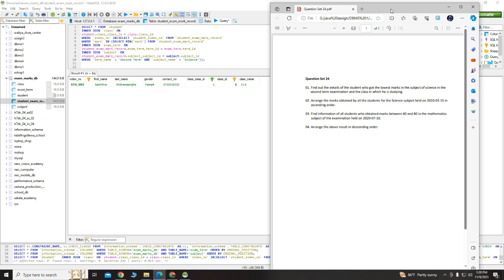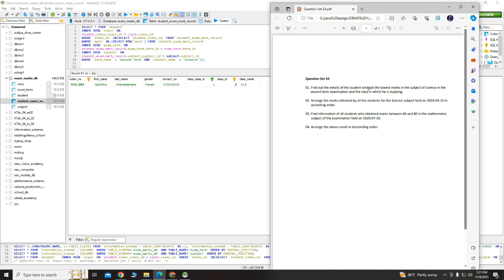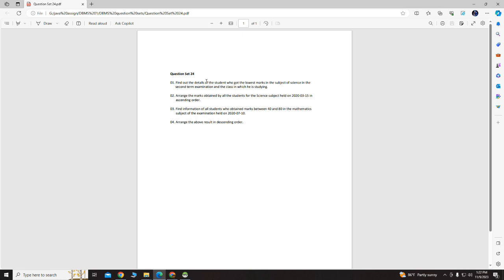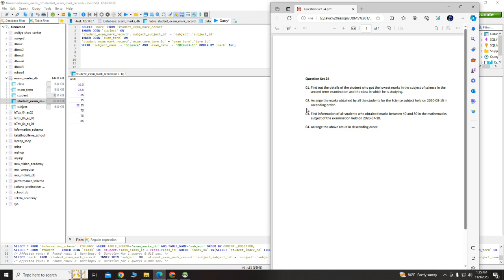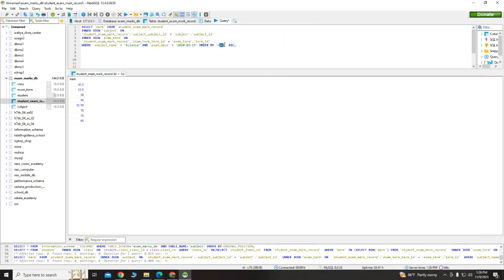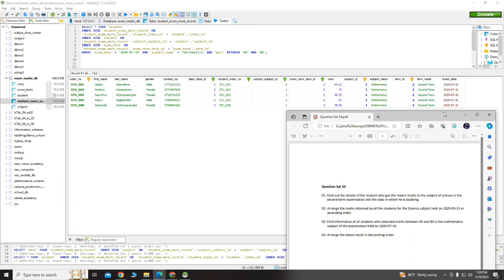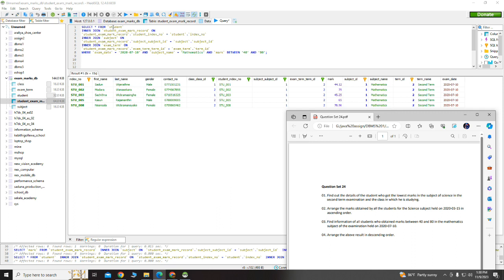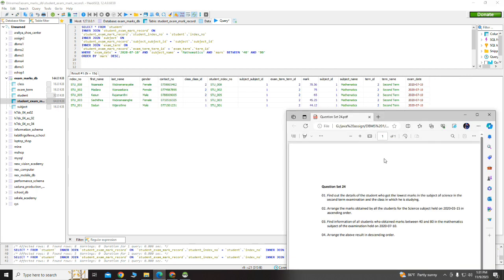Data Base Task 24 | Search for Data by Sub Query and JOIN |Java Institute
Topic : Explain how to search for data by Sub Query and JOIN uses the data in the stored tables and how to arrange the result in ascending and descending order and how to use the BETWEEN keyword.